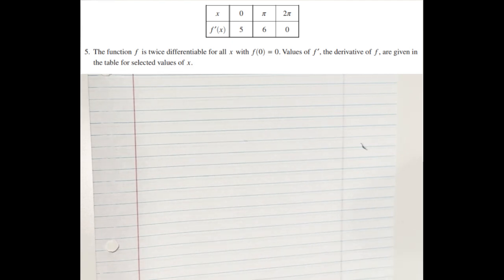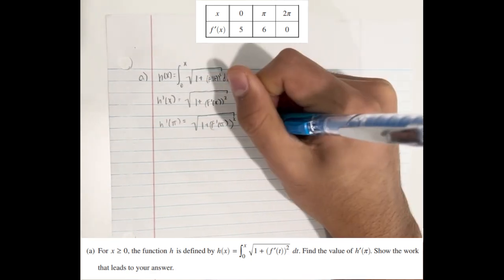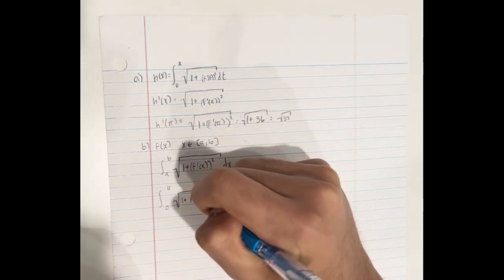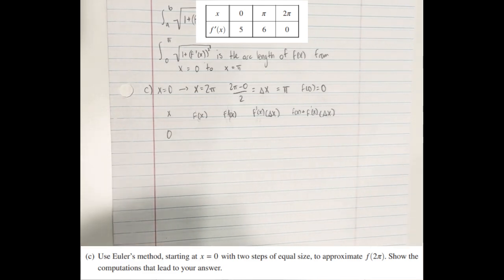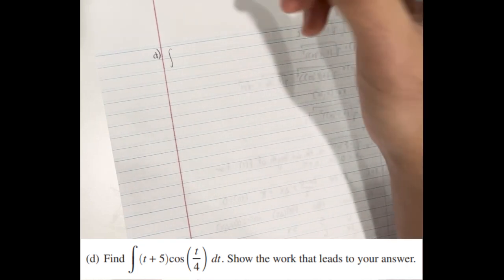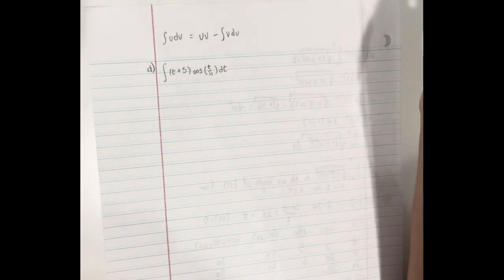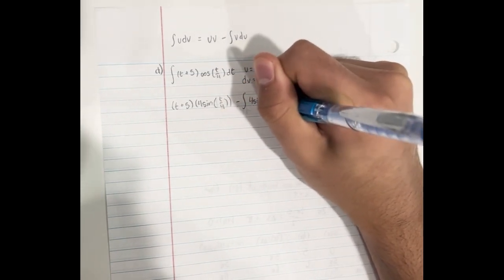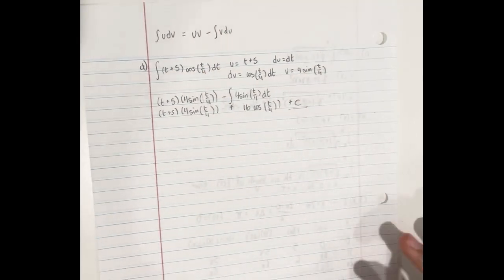2024 AP Calculus BC FRQ 5 Walkthrough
Hello, the College Board released the AP Calculus BC and AB Exam FRQs that we all took a little while ago. Now that they are here, I'm making walkthroughs of them so you can check your answers and find out how to do any of them in case you were unsure. In this video I go over FRQ 5, the rest the ones I've made so far are on my channel.